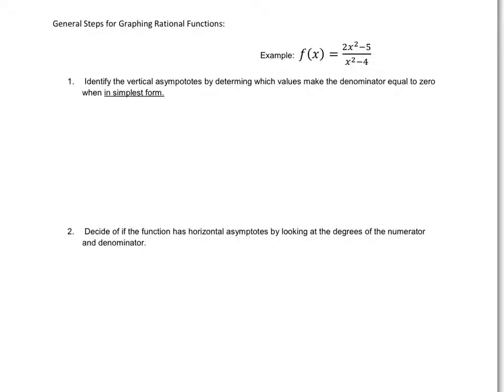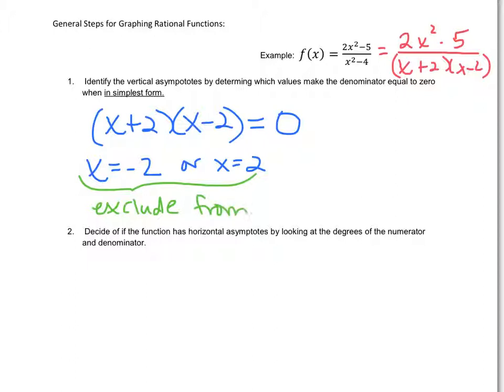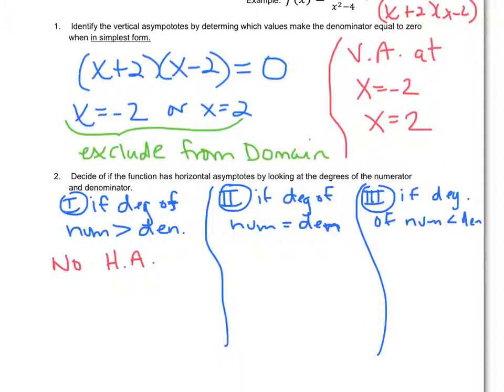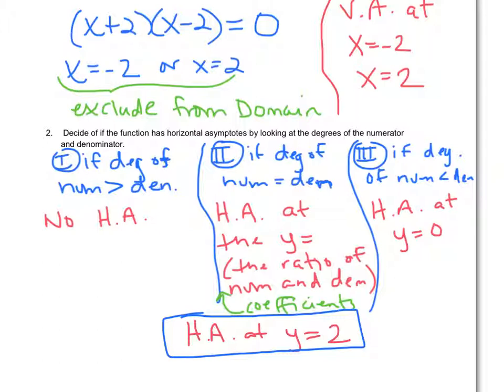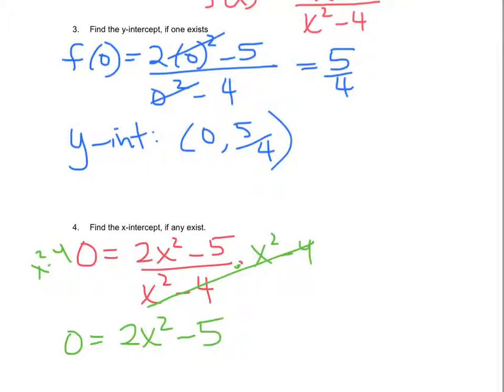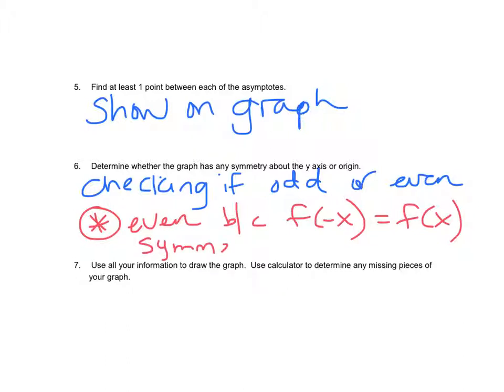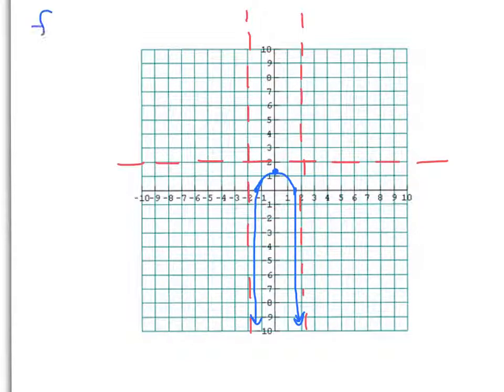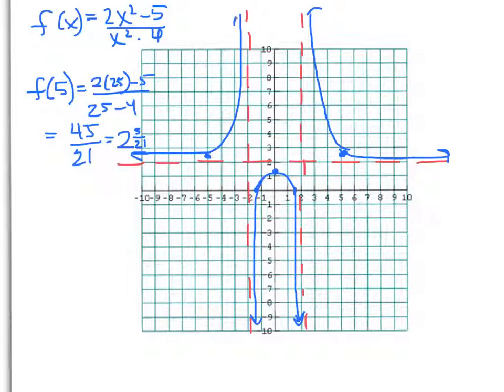graphing rational functions